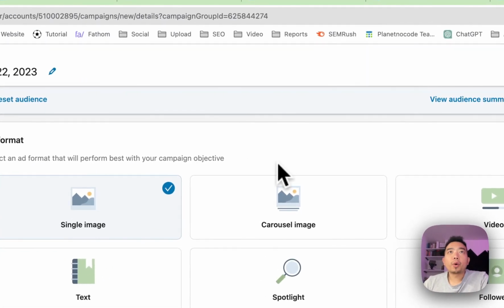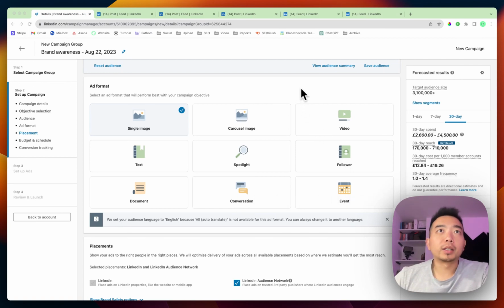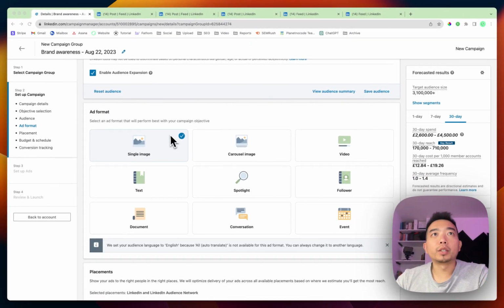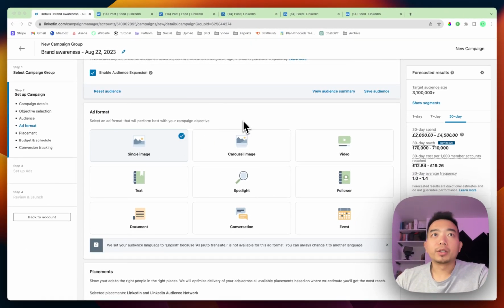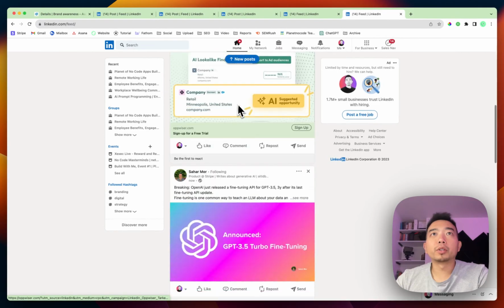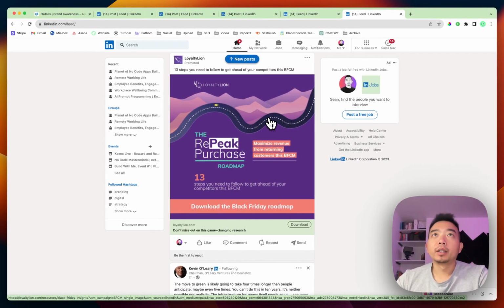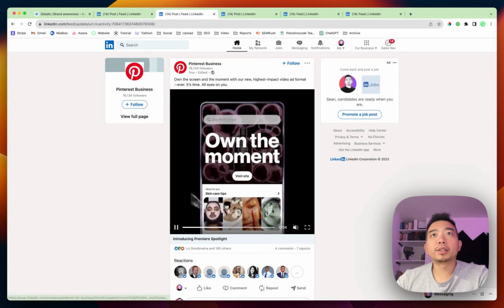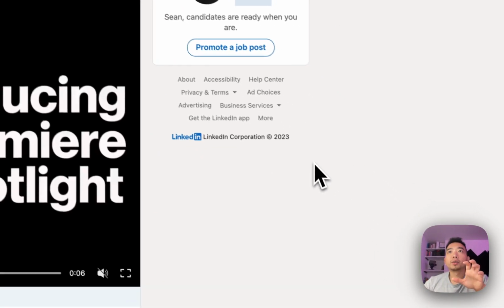Quick Tips: How to Run LinkedIn Ads More Cost Efficiently for Bubble Apps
00:00 - Introduction to LinkedIn Ads
00:20 - Ad Formats
00:55 - Single Image Ads
02:01 - Video Ads
02:59 - Cost Efficiency
03:39 - Single Image Ad Cost
04:10 - Conclusion

In this video, we show you how you as a Founder can run Cost-efficient ads on LinkedIn for your Bubble or no-code apps or any other apps that you have been working on. This video focusses more on Marketing / Sales side of building your own business which is a very important aspect for founders today.